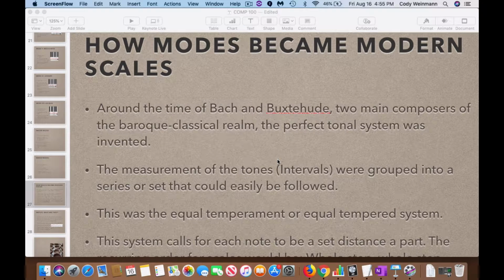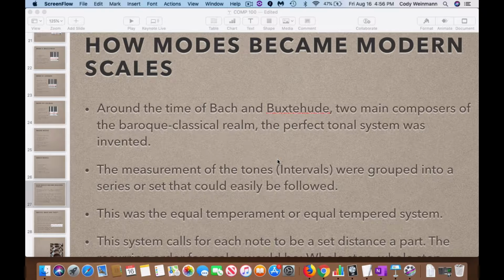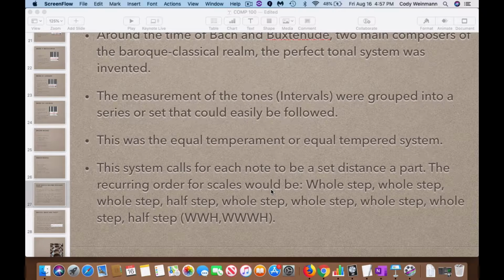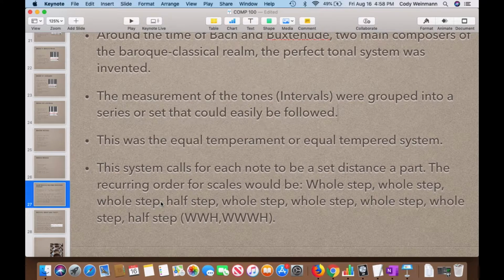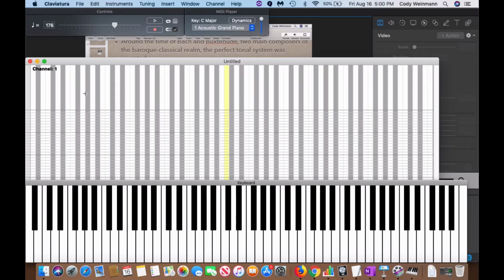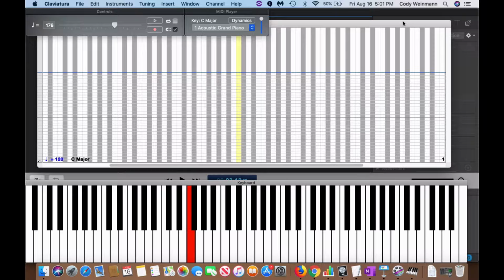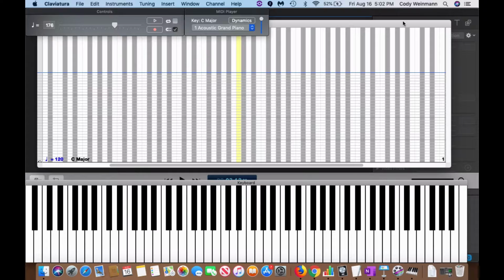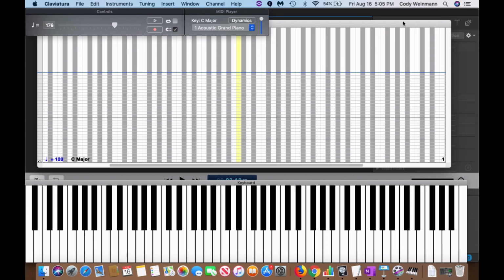How Modes Became Scales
If you like the tutorials on this channel, please consider donating on Cashapp: $CodyWeinmann If you like the tutorials on this channel, please consider donating on Cashapp: $CodyWeinmann In this video, I briefly discuss why and how the original modes became the major scales that they are today. Comments and questions are welcome!

How to Write Songs in 30 Minutes or Less (Kindle):

Go below for good stuff. If you like the content of this channel, please consider donating to it below to keep the content coming